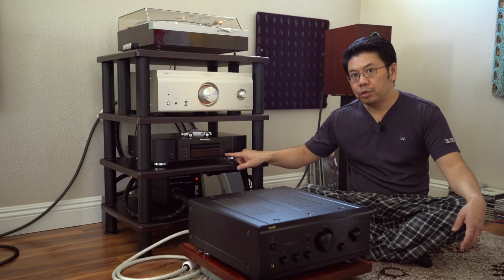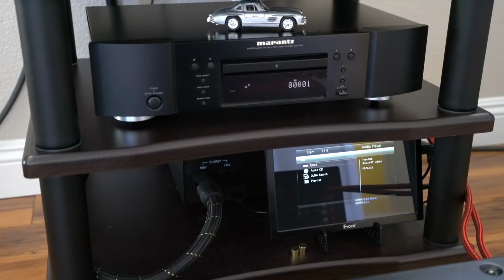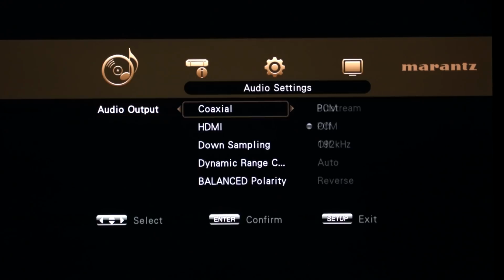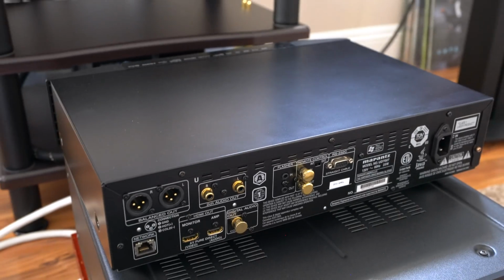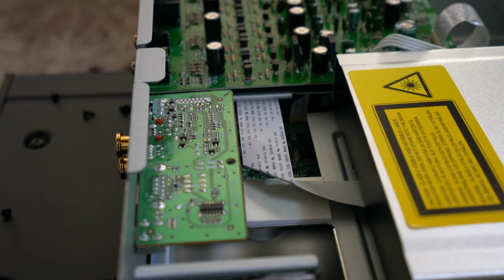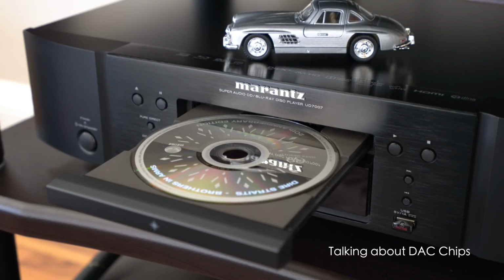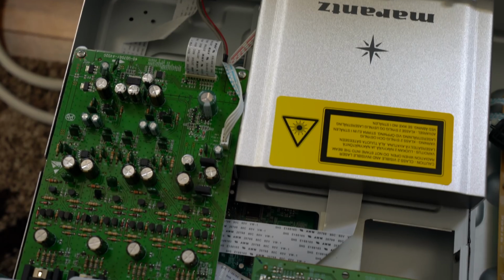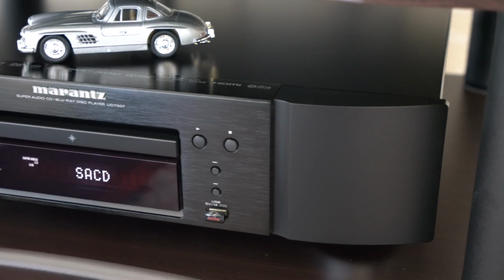One Player For All Digital Music Needs, Marantz UD7007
For Case Treatment I'm Using: Dynamat

Associated Equipments;
Wharfedale Evo 4.2
KEF LS50
B&W 706 S2 Speakers
Wharfedale Diamond 225
Denon PMA-SX11 Integrated Amp
Marantz UD7007
Denon DP-47F Turntable
Denon DL-301 MK II MC Cart
Canare 4S11 Speaker Cables
Audioquest Type 4 Speaker Cables
Audioquest Big Sur RCA Cables
Belden 8402 XLR Cables
PS Audio AC-5 & AC-12 Power Cables
Power Bright 3KVA Step Down Transformer
Monolith XL Audio Stand
B&W STAV-24 Speaker Stands.

Hey!
My Preferred Headphones For YouTube Sound Demos
And you want to help more? You can also use the links below for general shopping.